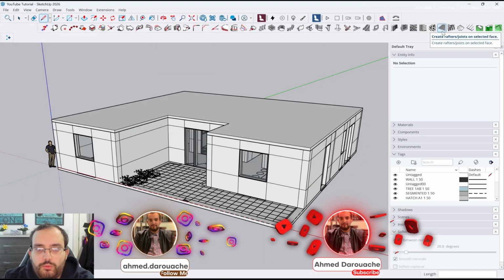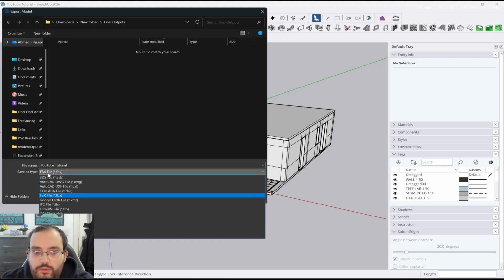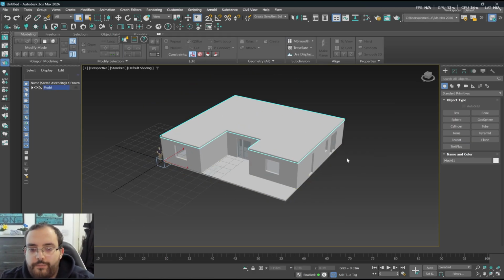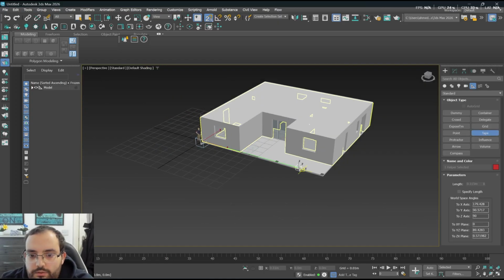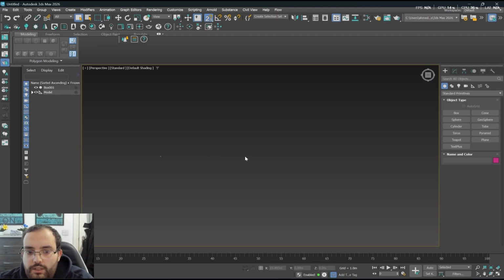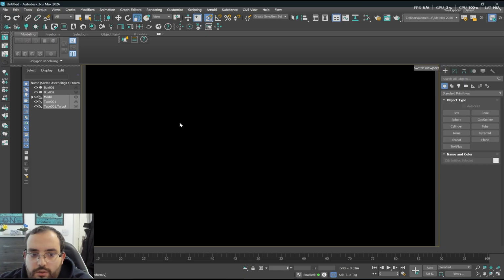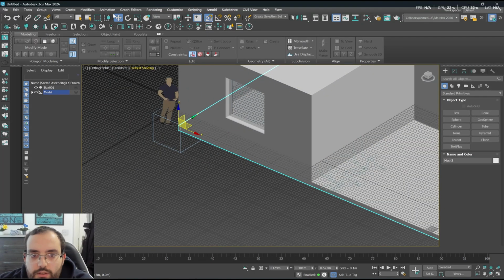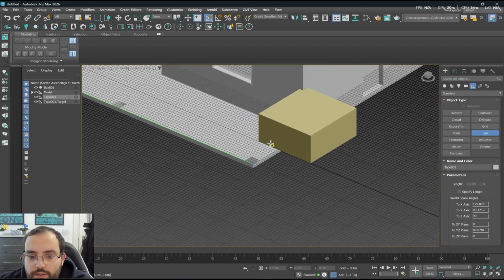Exporting Sketchup to 3ds Max